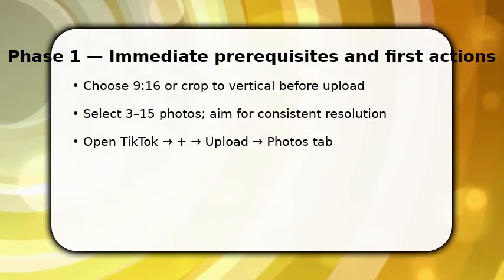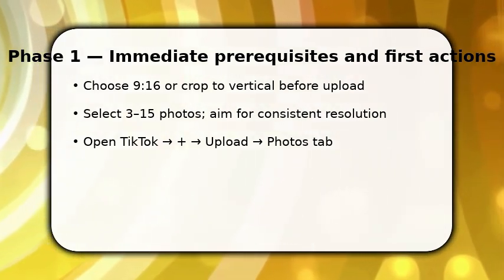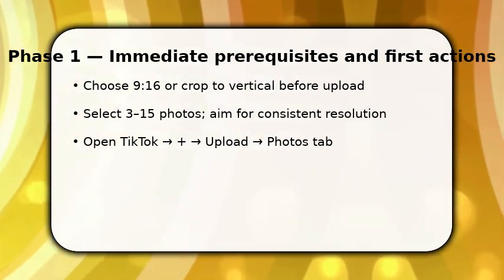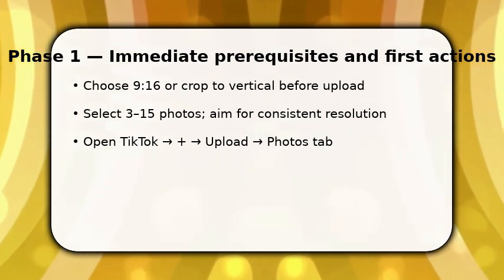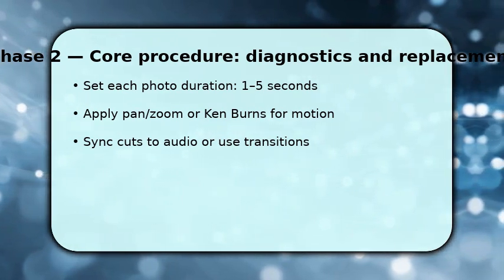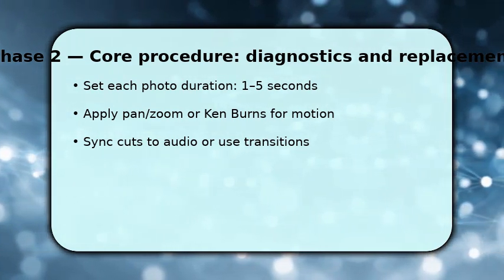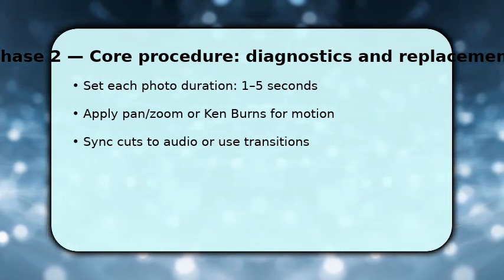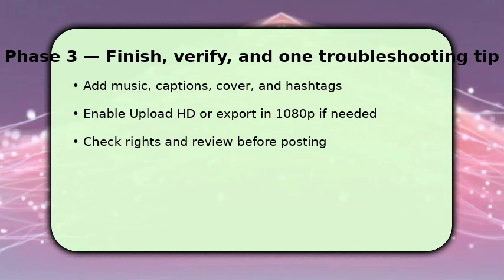How to Use Photos in Tiktok Videos - Step by Step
How to Use Photos in Tiktok Videos - Step by Step | 🔒 Surfshark VPN Deal — Stay private and secure. $1.99/mo + 3 Months Free ▸

Learn the art of incorporating photos into your TikTok videos with our comprehensive guide. Discover step-bythy techniques to enhance visual appeal and engagement, ensuring your content stands out in a sea of creativity.

how to use photos on TikTok, incorporating images into TikTok videos, visual storytelling with pictures on TikTok, PhotosInTiktok, VisualContentCreationOnTikTok, EnhanceYourTikTokWithImages, StepByStepPhotoUseOnTikTok, UsingImageryForEngagementOnTikTok, PicturePerfectTikTokVideos, PhotosAndVideoIntegrationInTikTok, tiktok photo tips